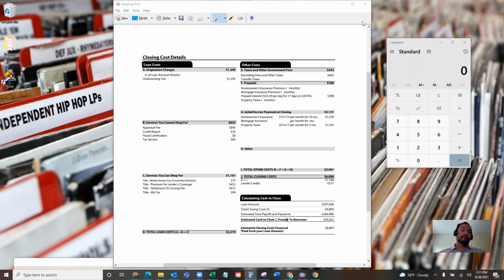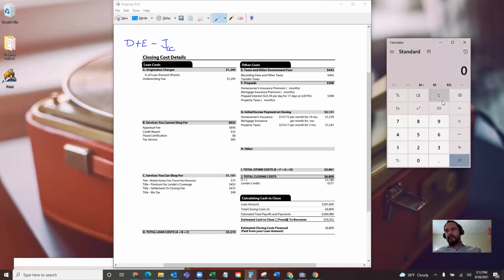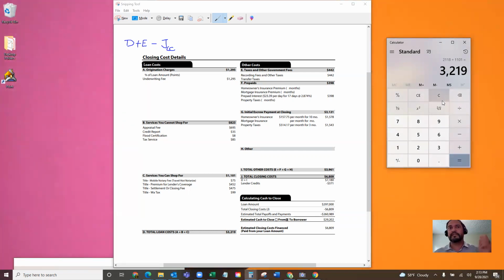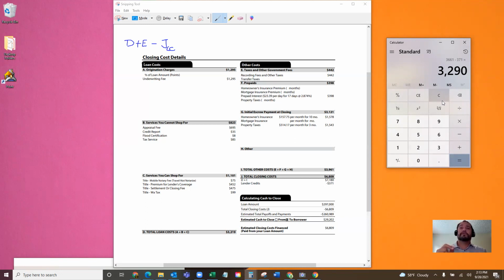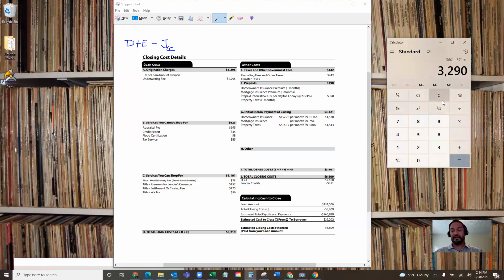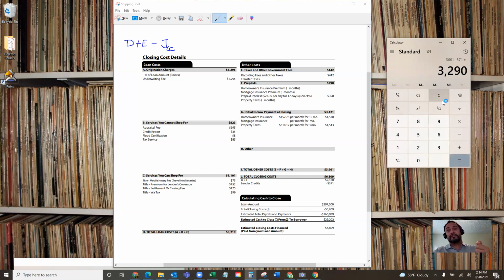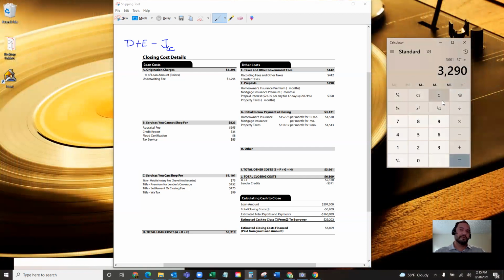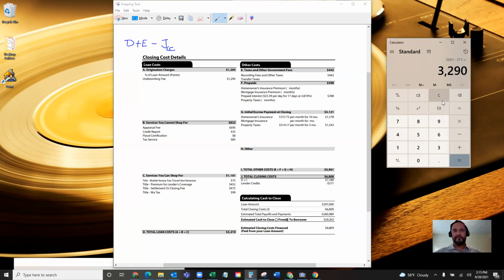How to calculate closing costs on a loan estimate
This simple formula will help you calculate what your real closing costs are. Do you know what the total cost is on your mortgage? Learn the easy way by watching this quick video. NMLS 1298095